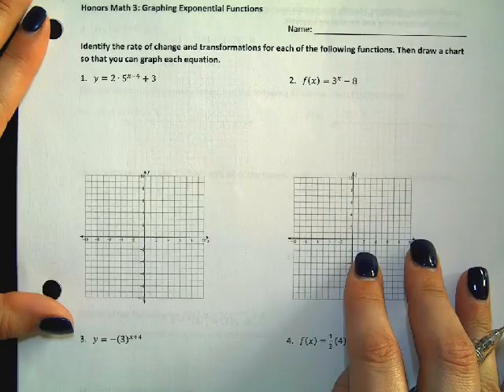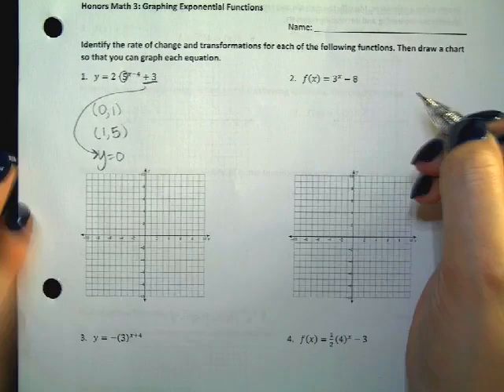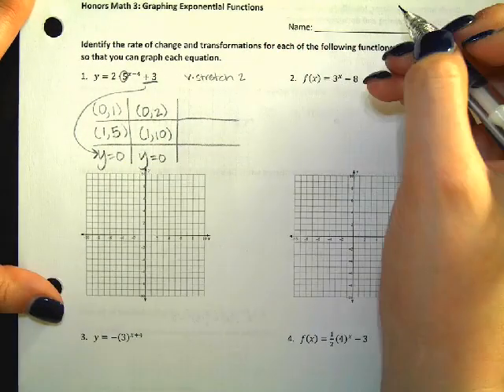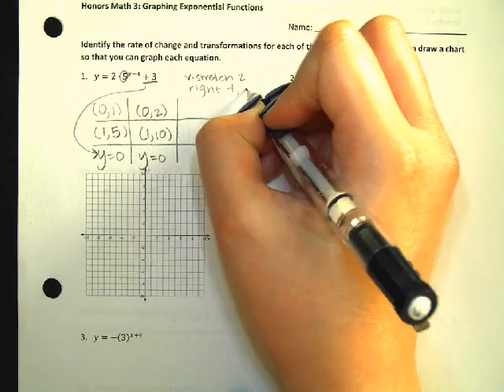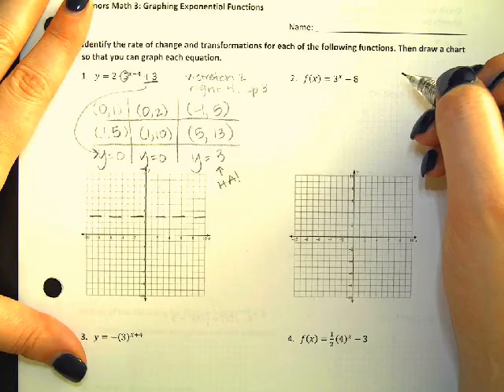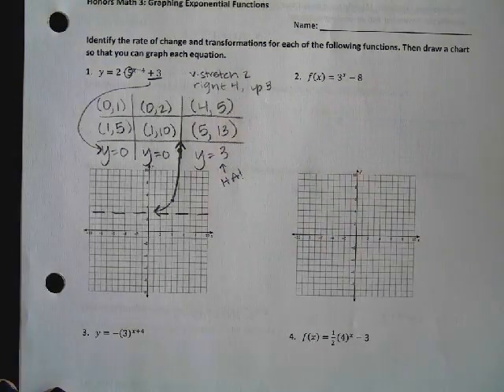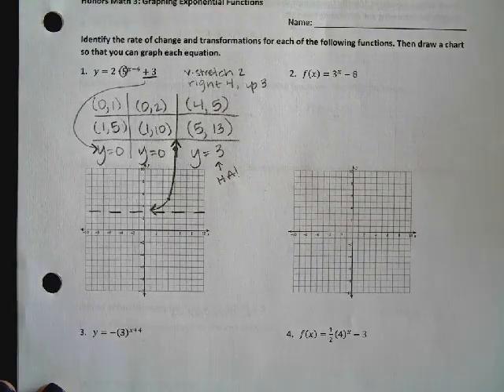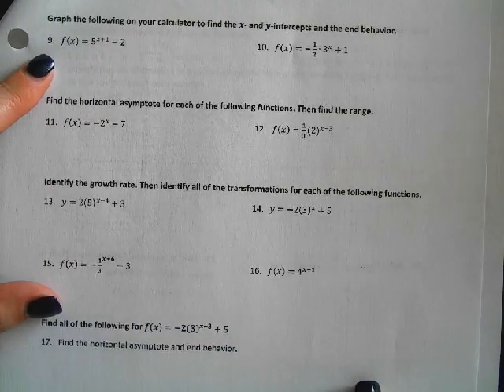Graphing Exponential Function Class Example